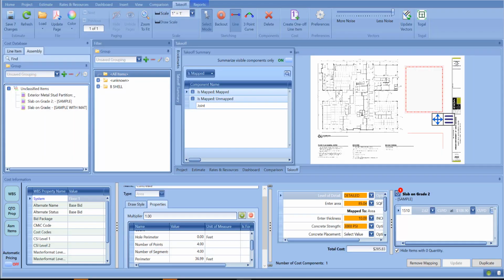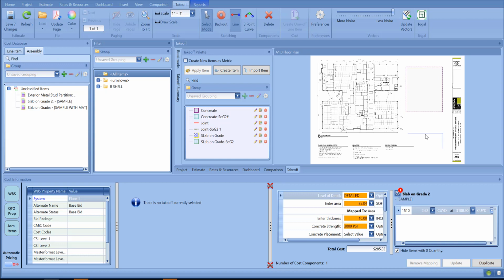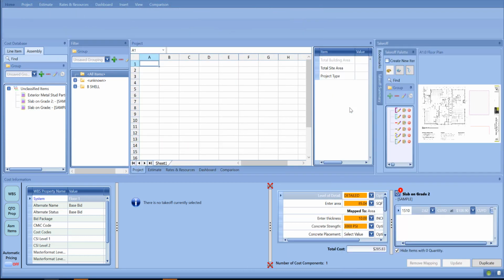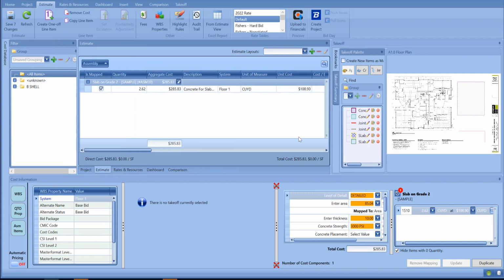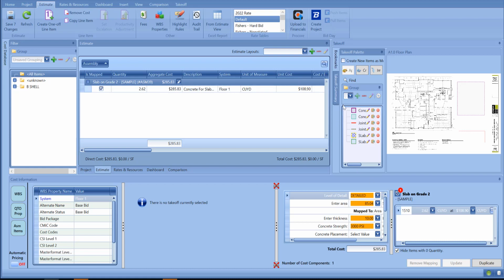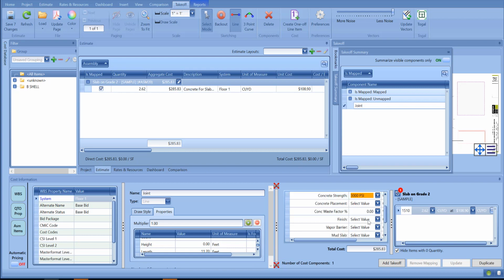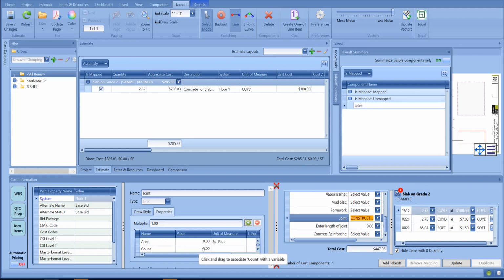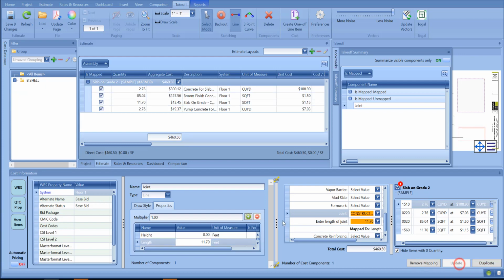How to Update an Assembly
If you have forgotten some takeoff, this video shows you how to update an Assembly in DESTINI Estimator estimating software.

If you need to update and Assembly if you need to add some additional takeoff, this video demonstrates how you can easily do that.